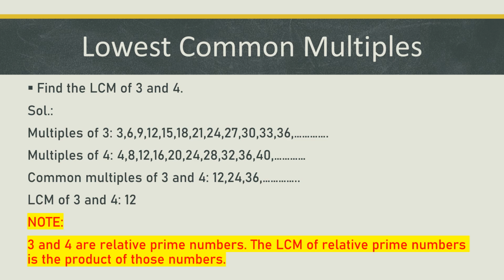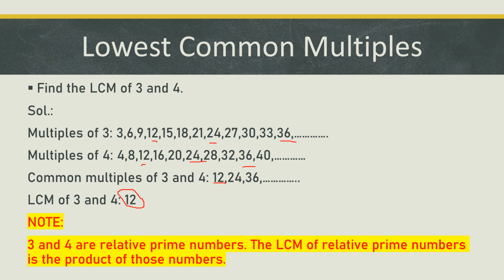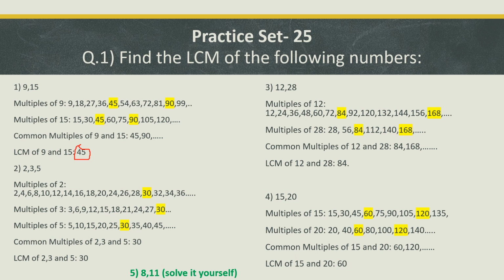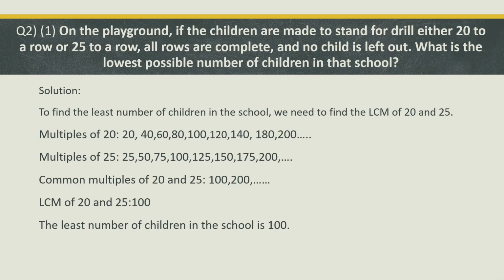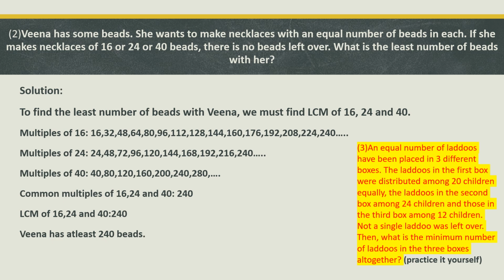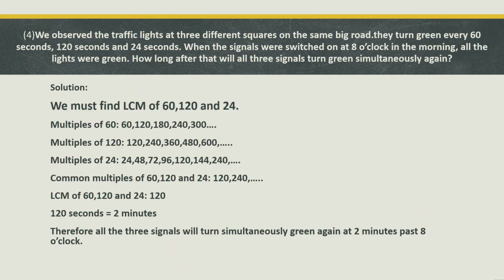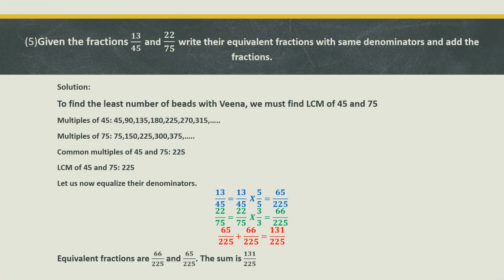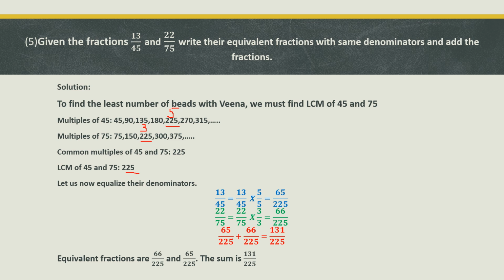Maths | Class 6 | Lesson 9 | HCF & LCM | Part 2 | Factors | Multiples | Common Factors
Contents
Common Factors
How to Find Factors
Partice Sets